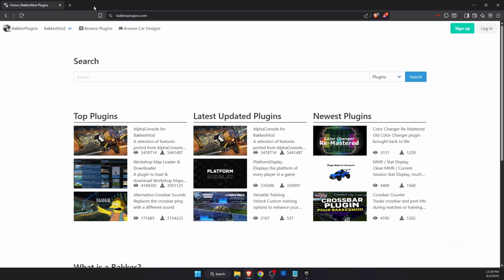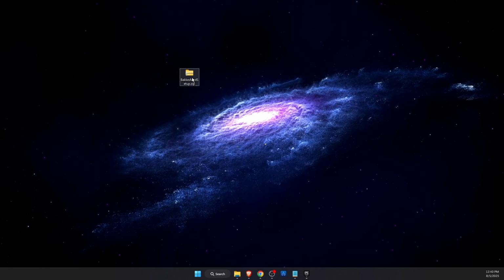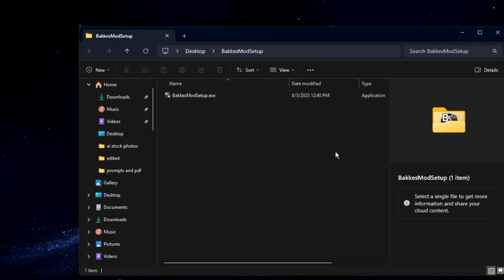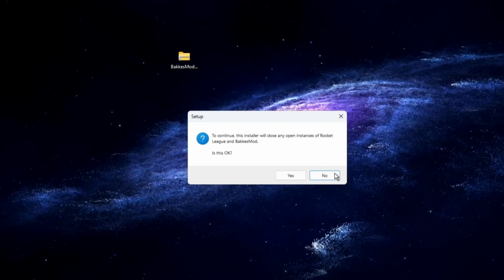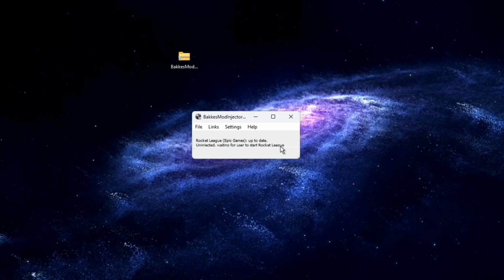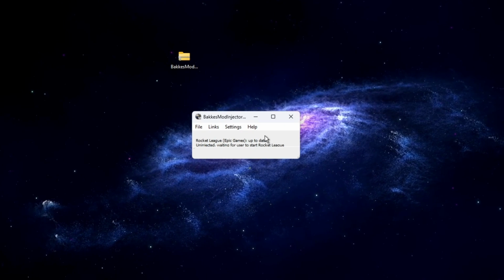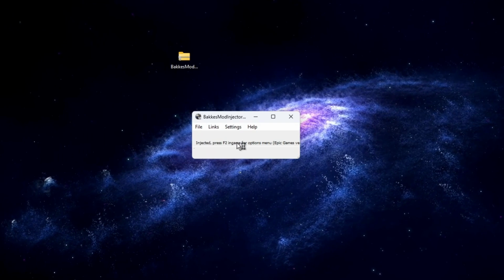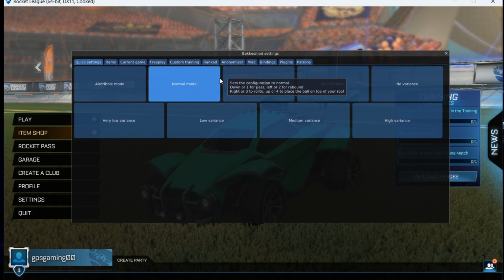How To Install Bakkesmod On Rocket League 2025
In this video I will show you How To Install Bakkesmod On Rocket League 2025! It's really easy and it will take you less than a minute to do it!